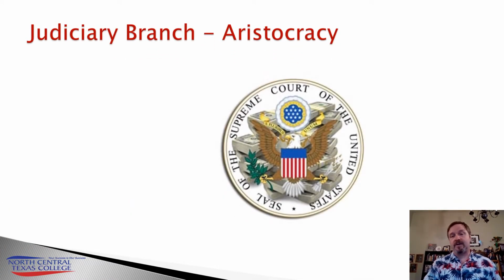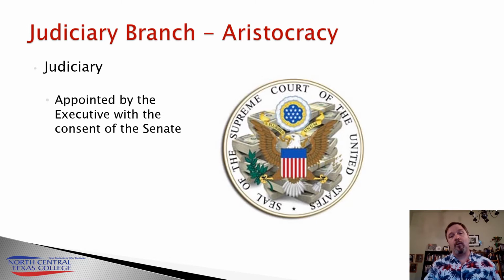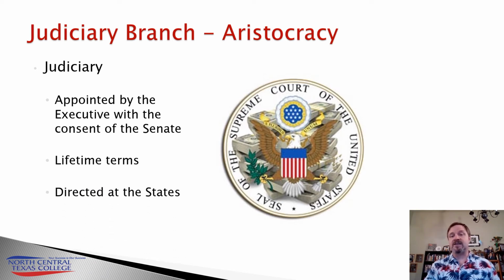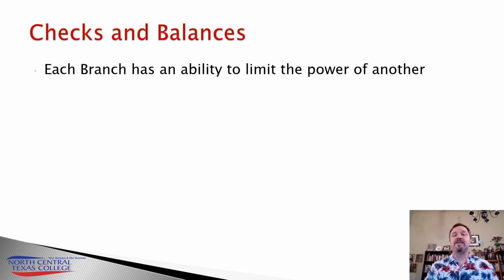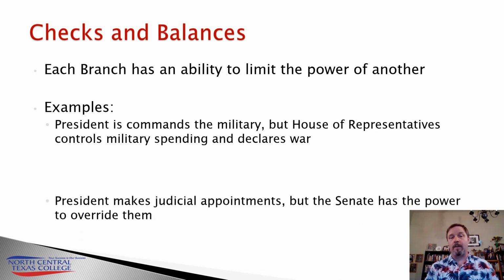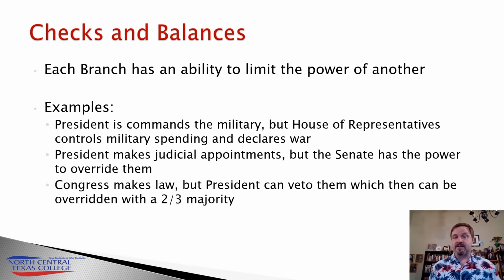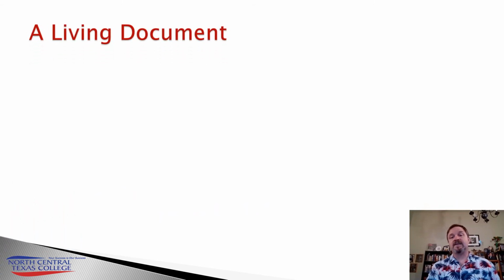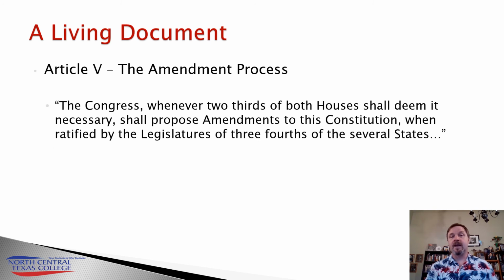The American Evolution Part 7 The Judiciary and Final Constitution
HIST1301 Part 7 of 8 on the creation of the U.S. Constitution.